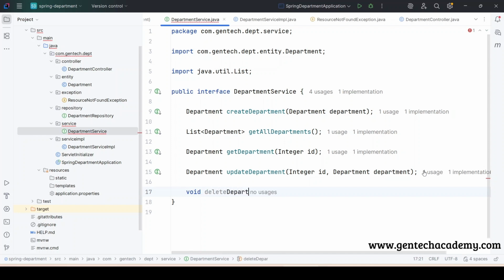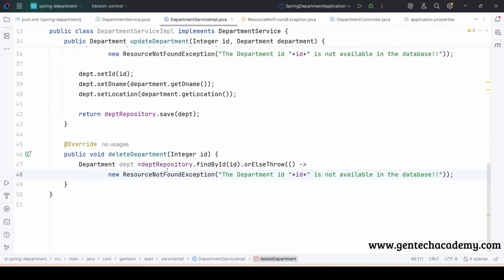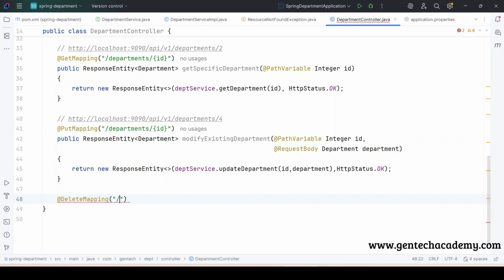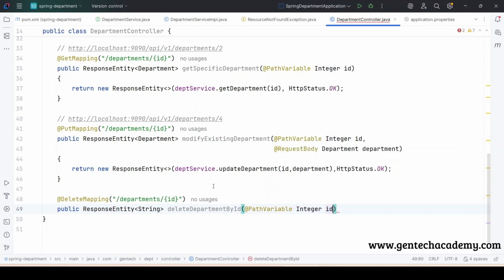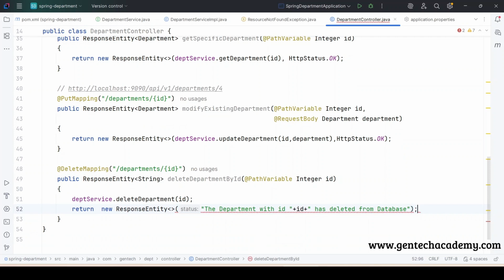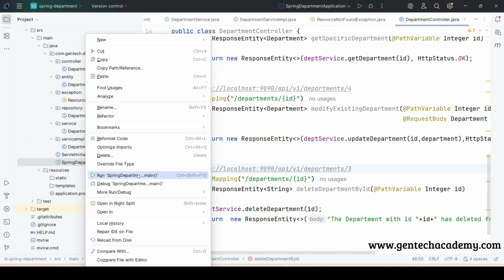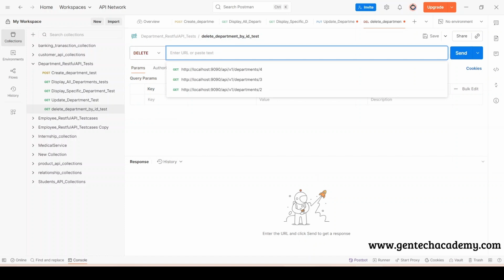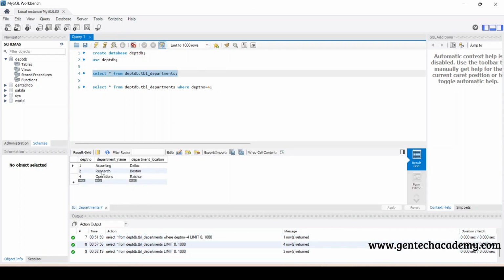Java Spring Boot Part - 09 | Delete Department DELETE API | Postman